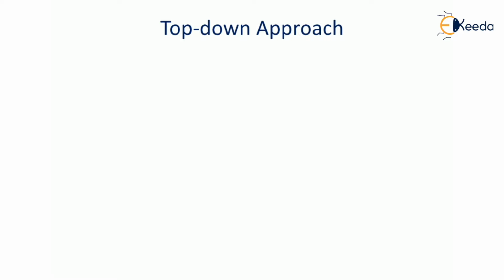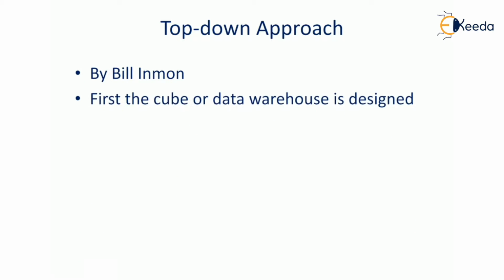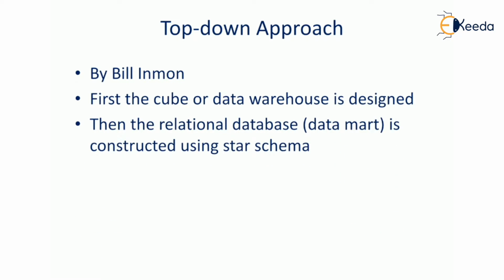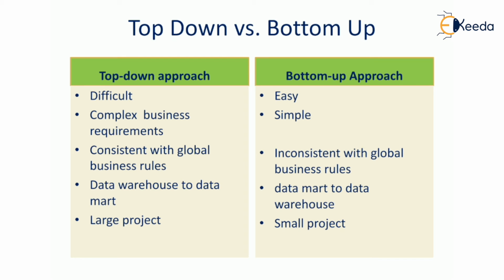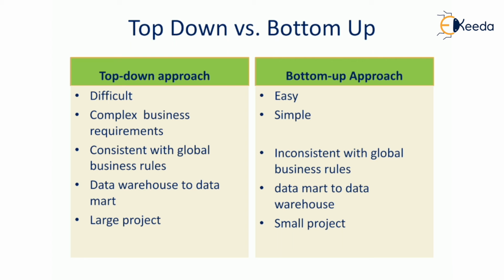Top Down Versus Bottom Up Approach